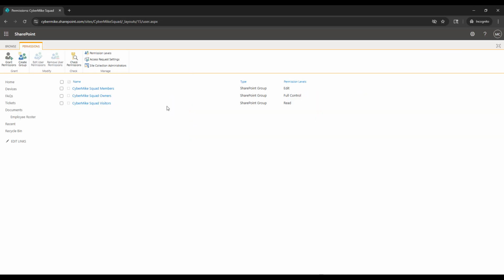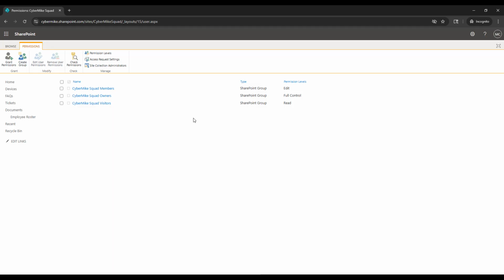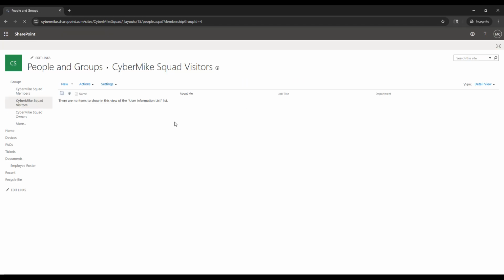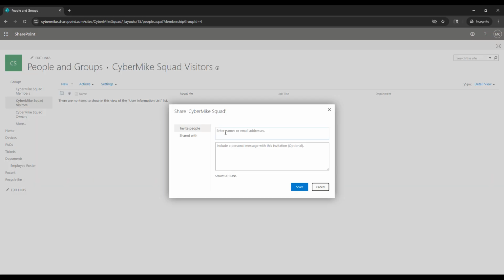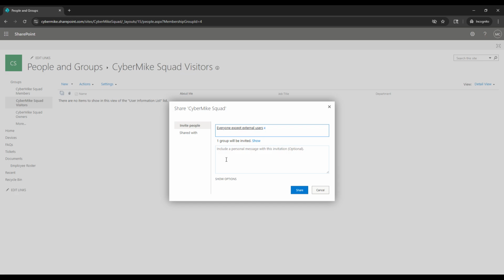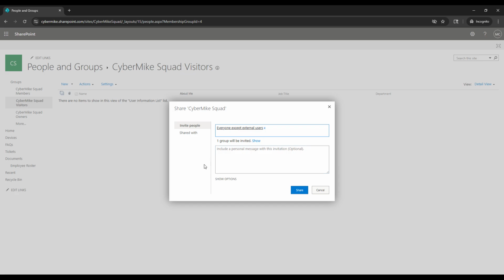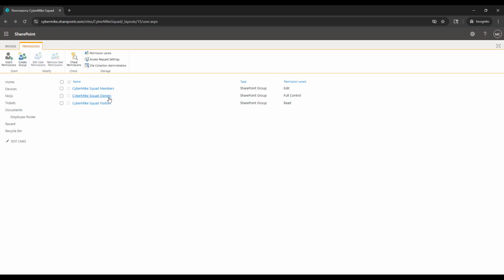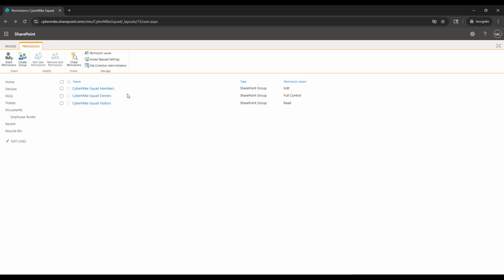Setting Permissions on Your Site | Microsoft SharePoint Fundamentals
In this SharePoint Fundamentals lesson, learn how to set permissions on your SharePoint site to control access and protect sensitive content. You’ll discover how to manage users and groups, assign permission levels, and break inheritance for lists, libraries, and pages. This step-by-step tutorial helps site owners and administrators understand SharePoint’s security model so they can give the right people the right level of access — keeping your data secure and collaboration smooth.